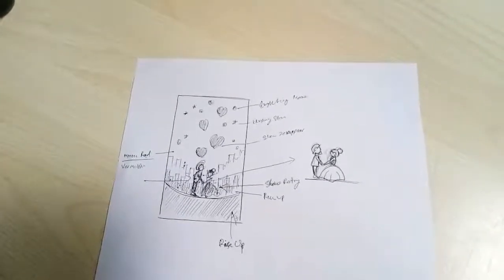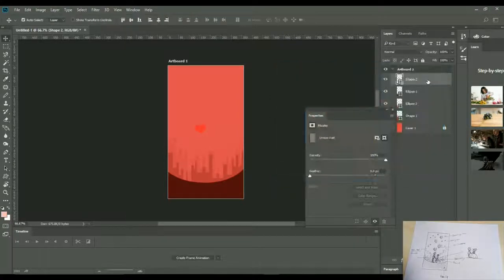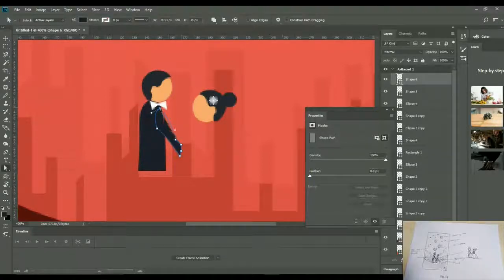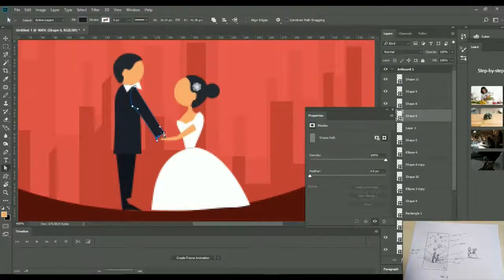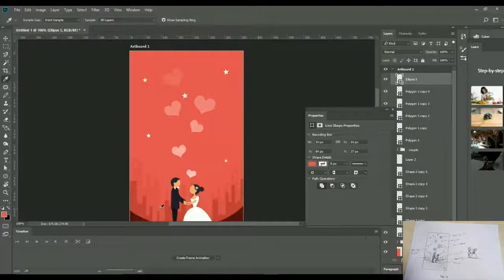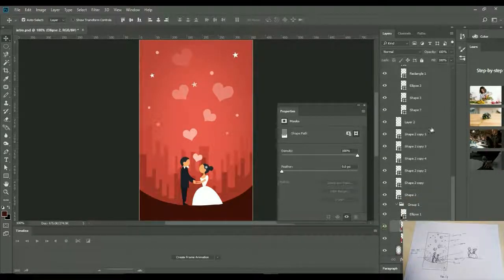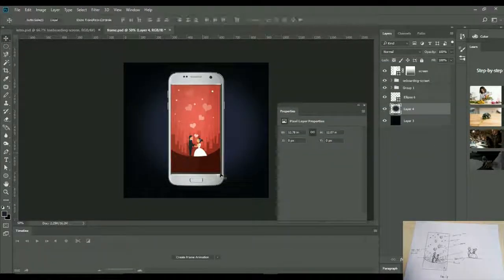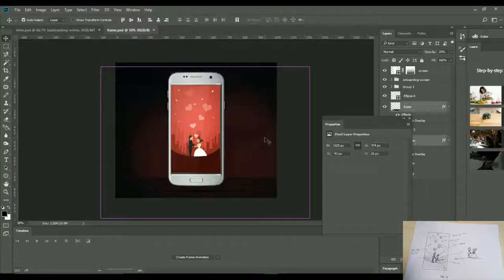Design Beautiful mobile landing page like pro - Photoshop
In this video tutorial we are going to design beautiful mobile App landing page in 30 minutes.  I have explained step by step design process.  By end of this tutorial you can easily create a beautiful mobile landing page in most effective way. This video will help you to design the landing page in 30 minutes. Let’s open Photoshop

For this design I hae used Adobe Photoshop CC 2018. You can also download the file for your reference.

Happy designing